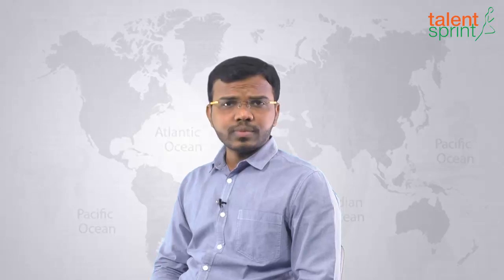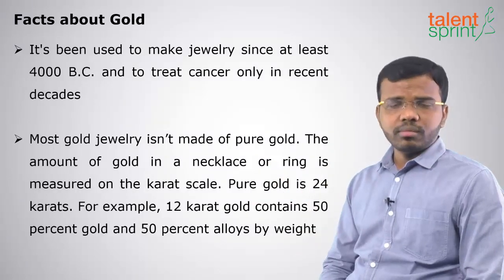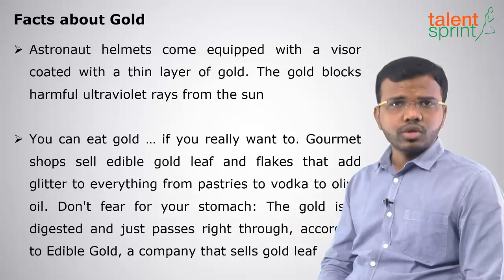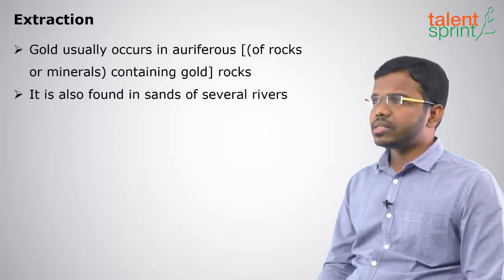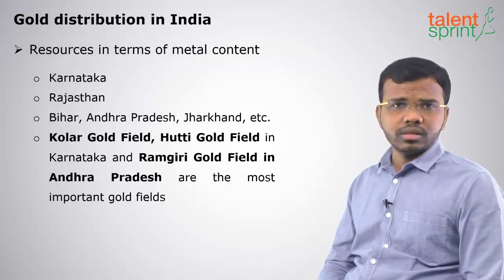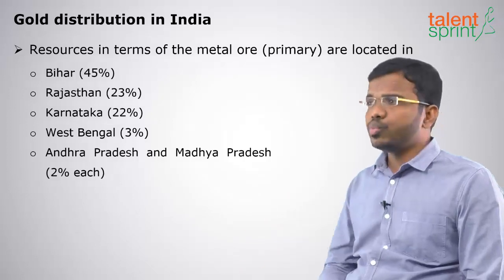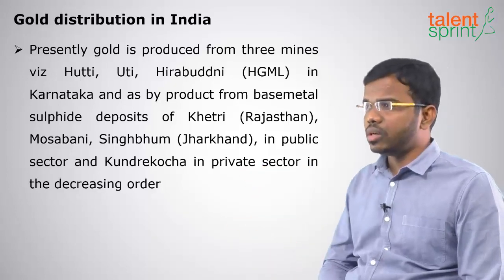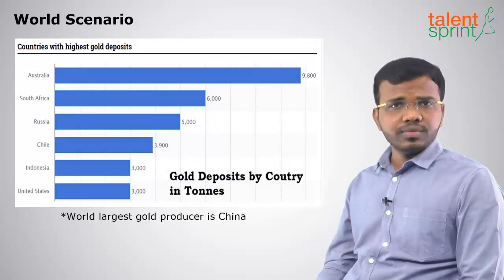Minerals | Part 5: Gold | Geography | General Awareness | TalentSprint Aptitude Prep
Minerals and energy resources are the source of power supply and Gold is an element that has multipurpose functions. This video has a detail explanation of Gold's characteristics and how it is found. To get an insight on it you must watch this video till the end.